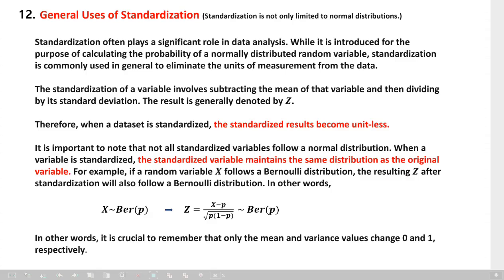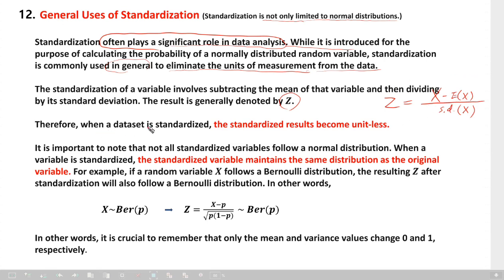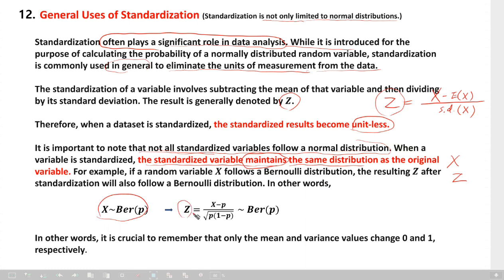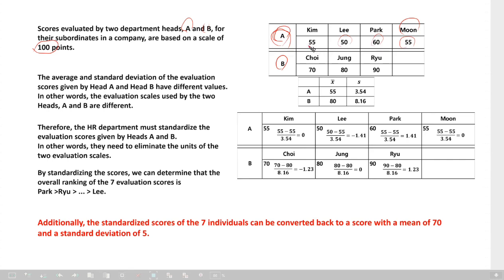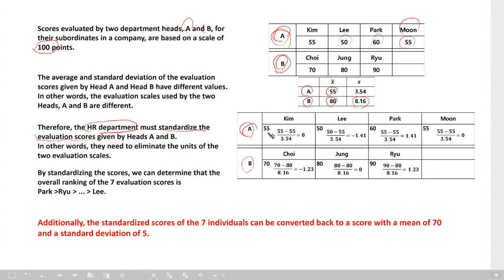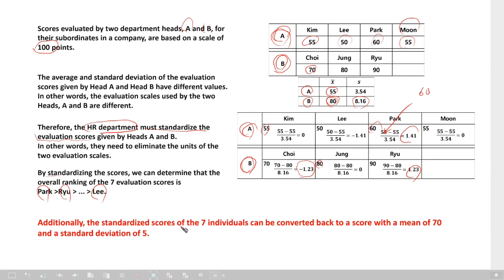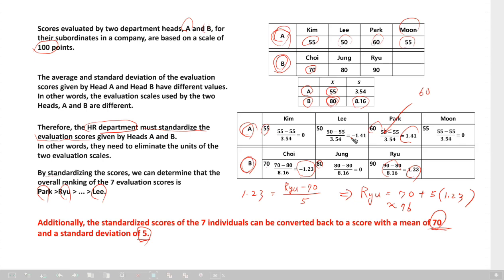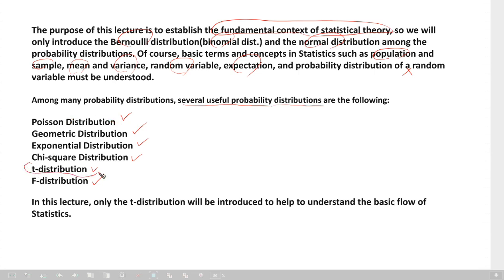PRINSTAT Chapter2-9 General use of standardization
Standardization can be applied to any kind of data(variable) It is useful to eliminate the units.